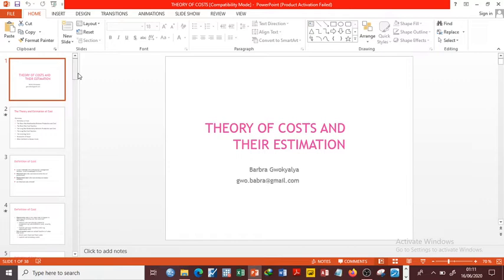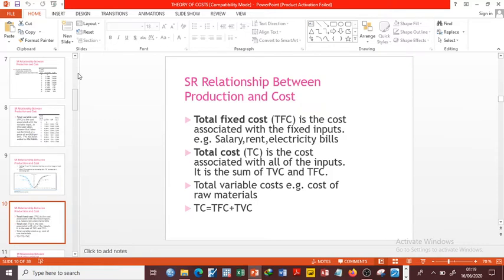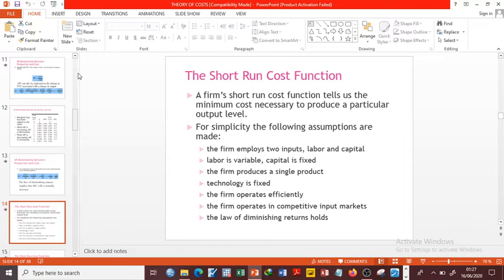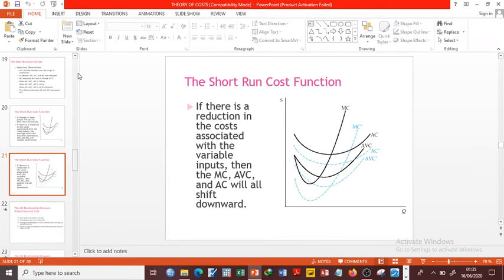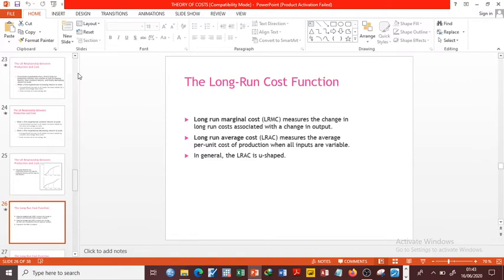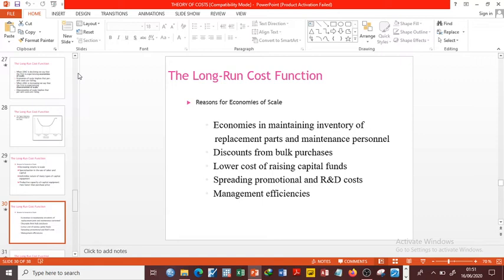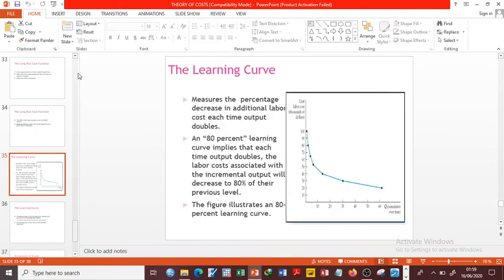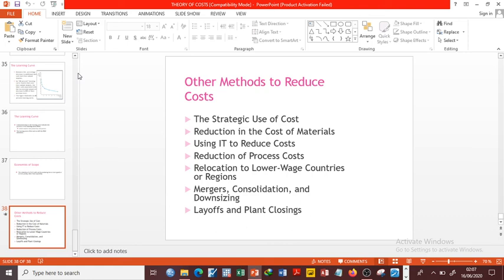Theory of Costs